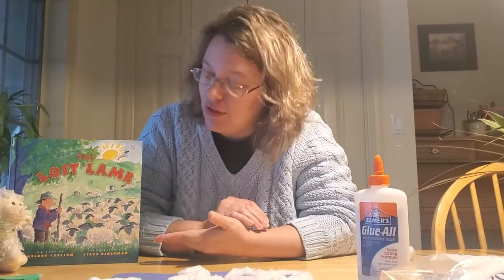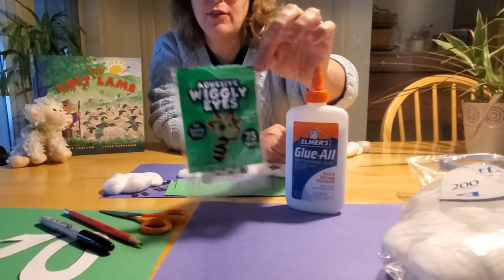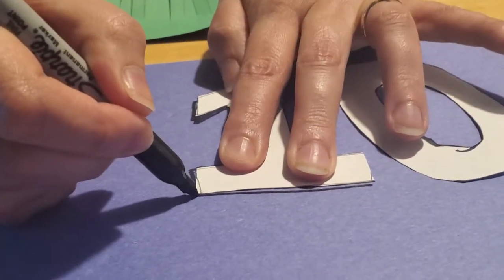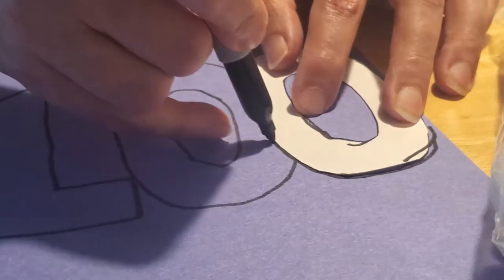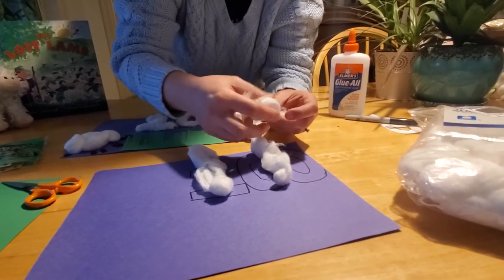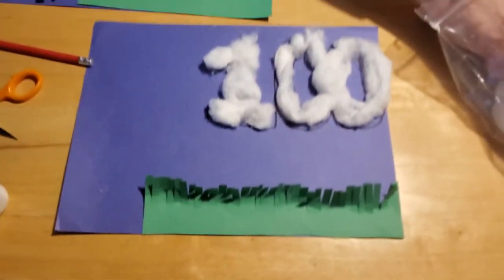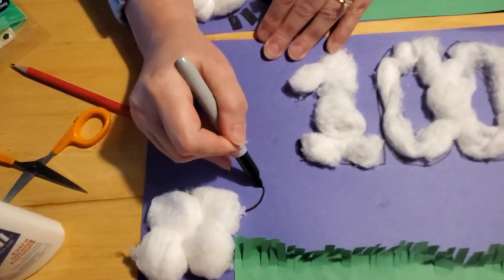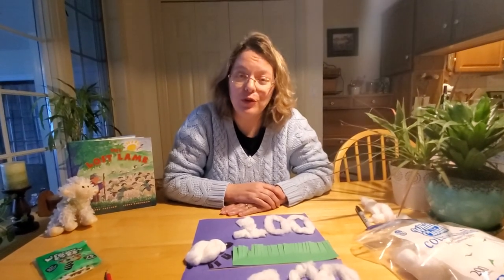Zebedee, the Lost Lamb Craft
Miss Corrie demonstrates how to make a fun sheep craft that corresponds with the Biblical parable about the lost lamb and the Shepherd that left the 99 other sheep to go seek and find the one that was lost.